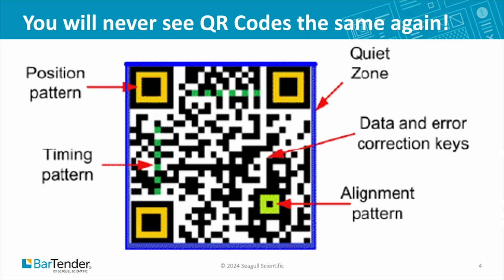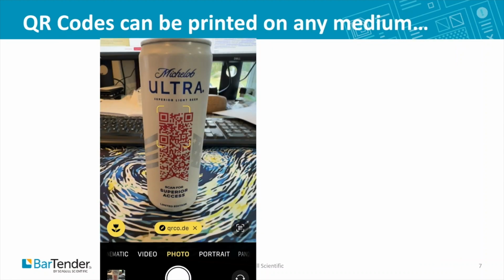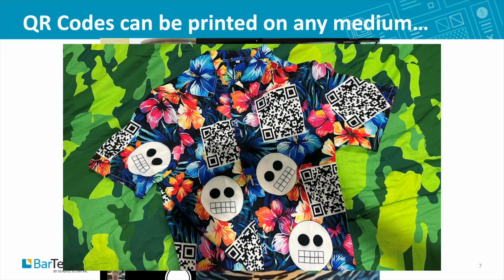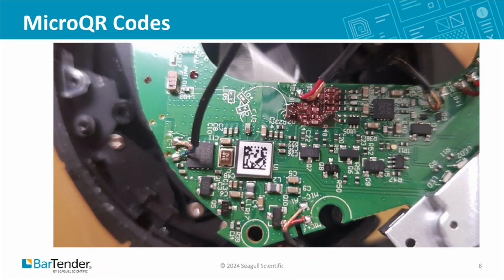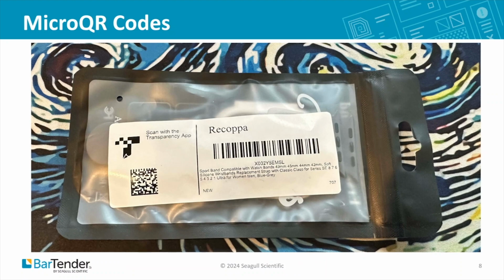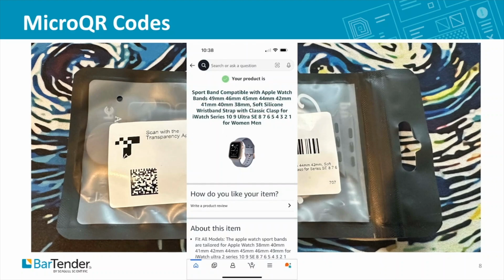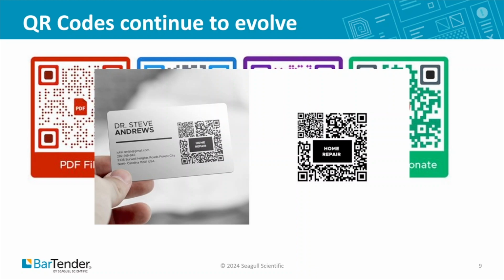The ABCs of QR Codes | Beyond the Label with BarTender®